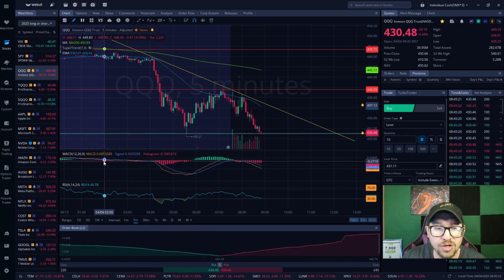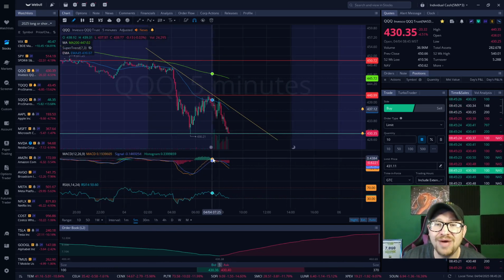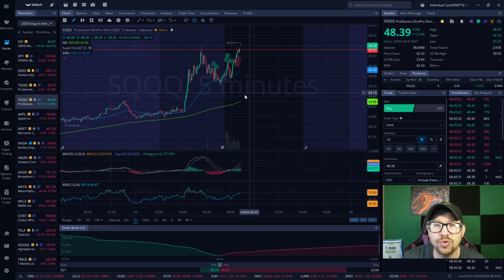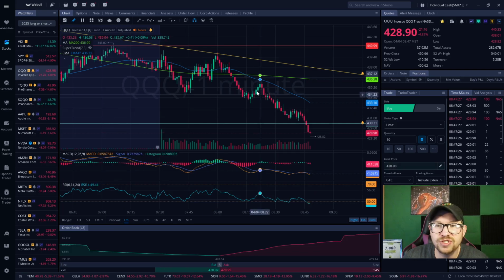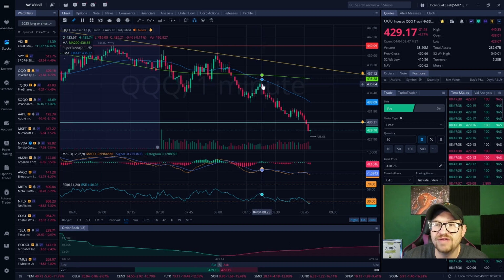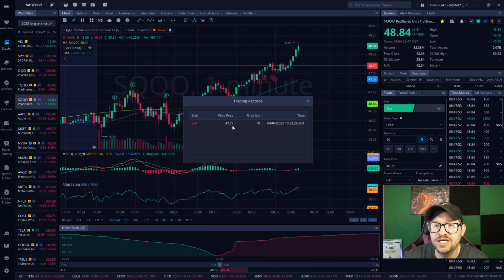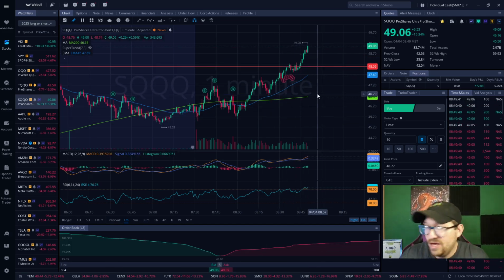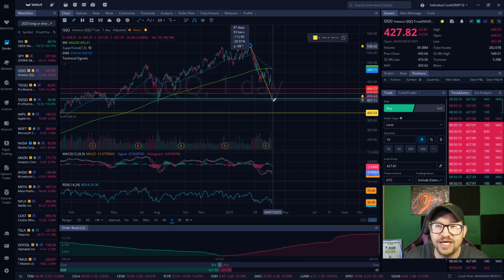Another 7 Day Winning Streaks Shorting The Nasdaq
Today I talk about Another 7 Day Winning Streaks Shorting The Nasdaq

1. ✅ JOIN our FREE Discord (Watch Daily LIVE trading)